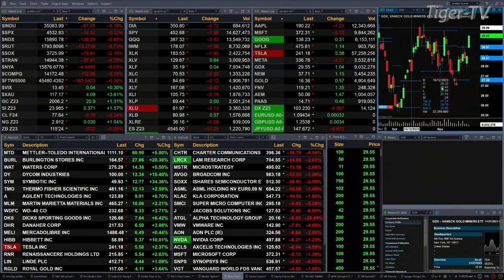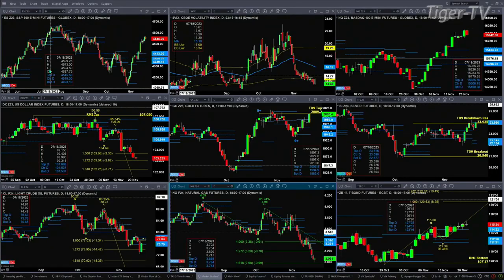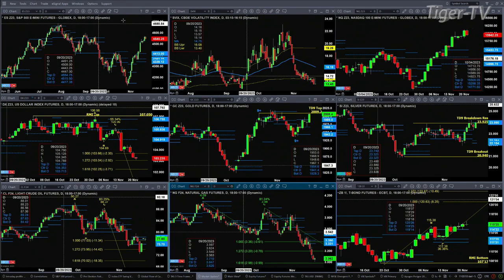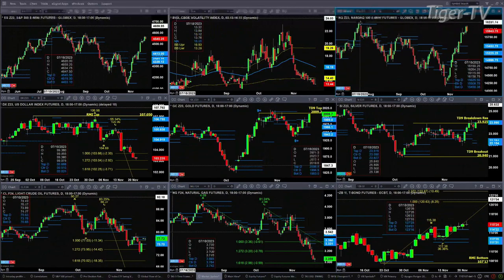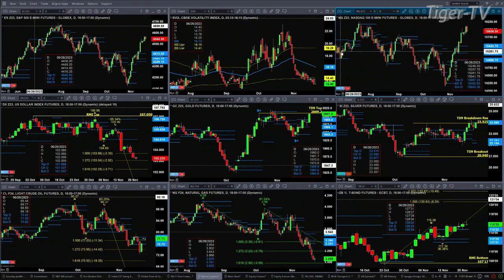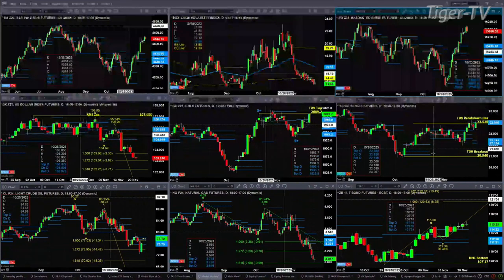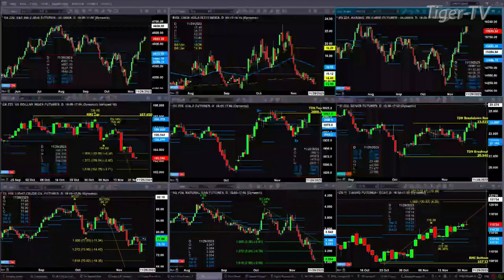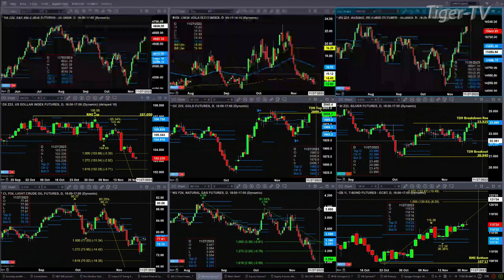November 21st, 11AM ET Market Update on TFNN - 2023